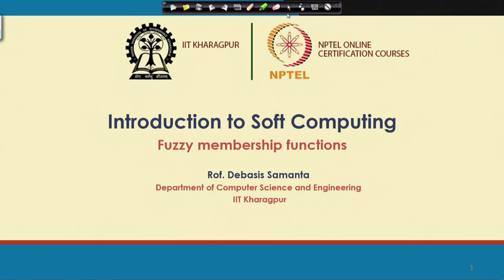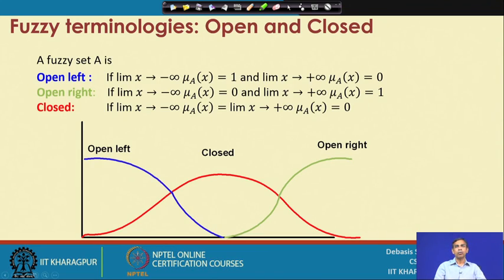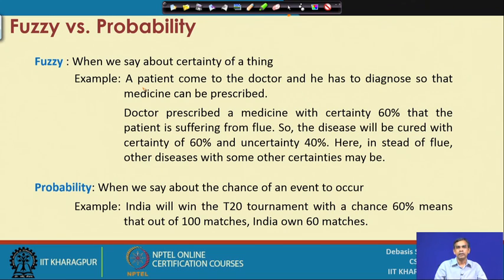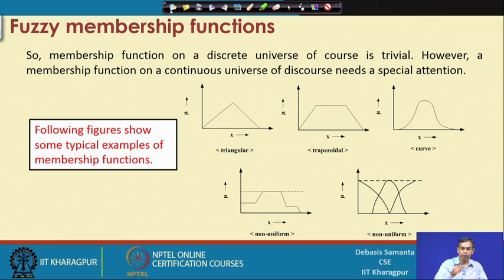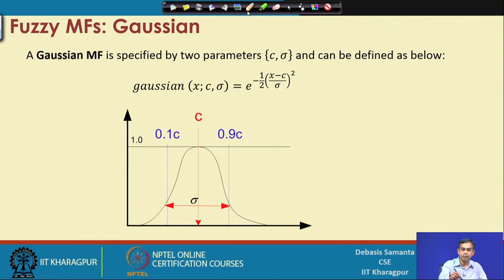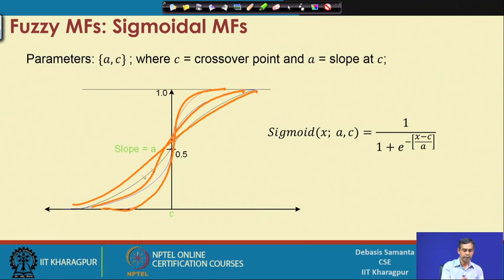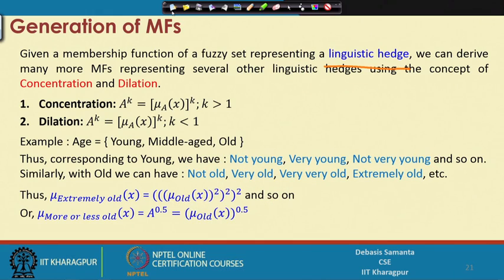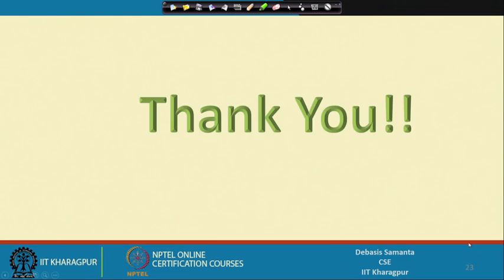Lecture 3 : Fuzzy membership functions (Contd.) and Defining Membership functions